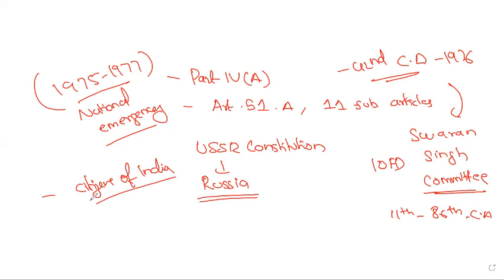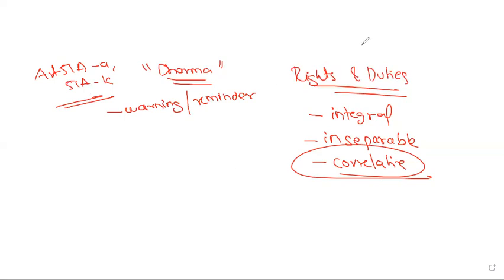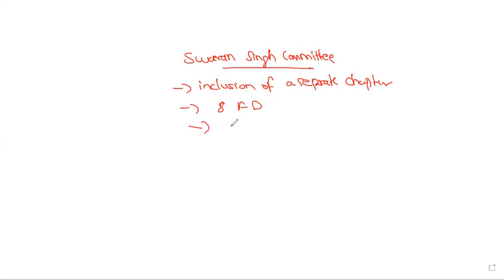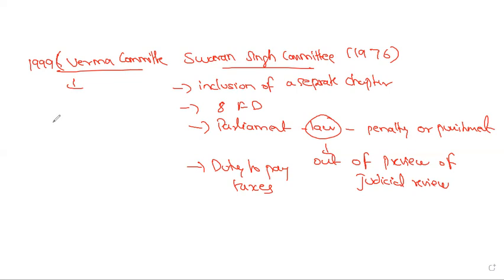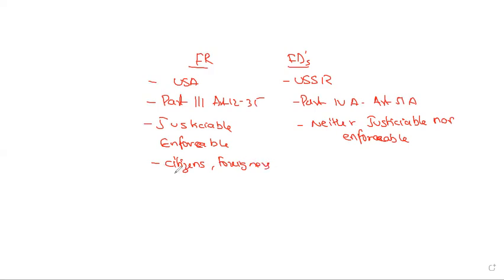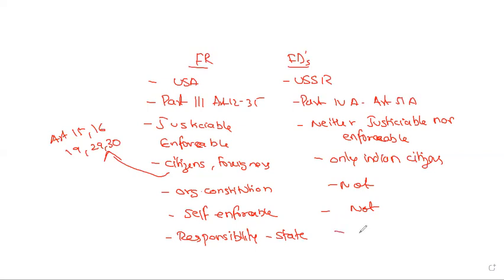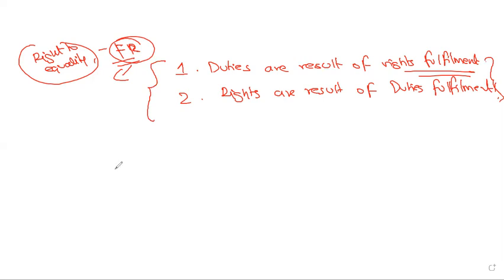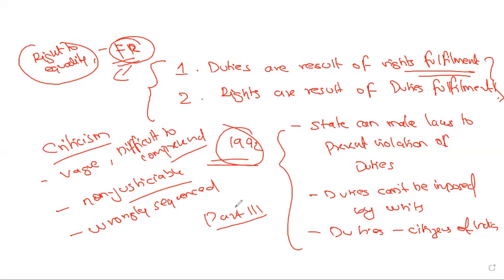Mastering Fundamental Duties : Mains Class Essentials| Owly Classes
"Unlock the key to acing your UPSC CSE Mains with Owly Classes' in-depth session on Fundamental Duties. 📚🎓 Dive into the core concepts, landmark cases, and critical insights to confidently tackle this crucial topic. Elevate your preparation and maximize your potential with expert guidance. Join us to empower your UPSC journey!"